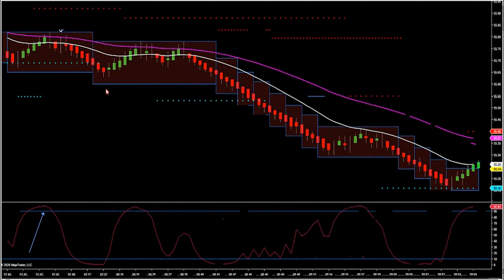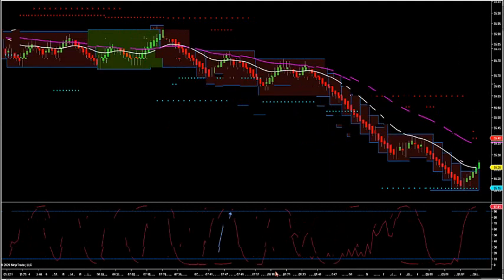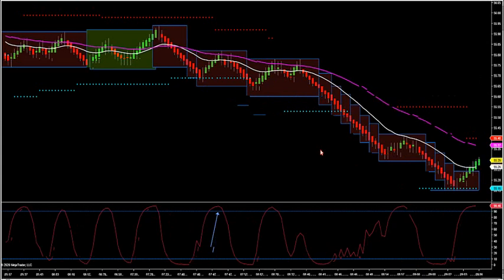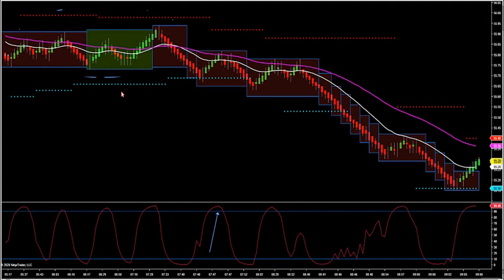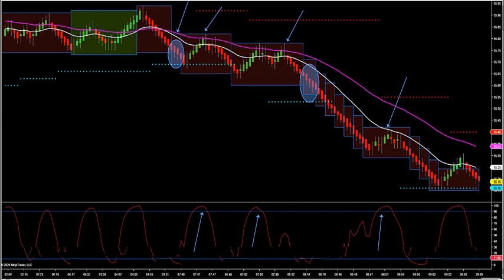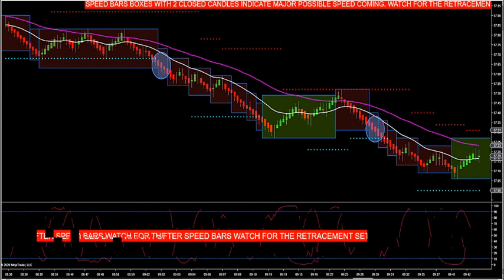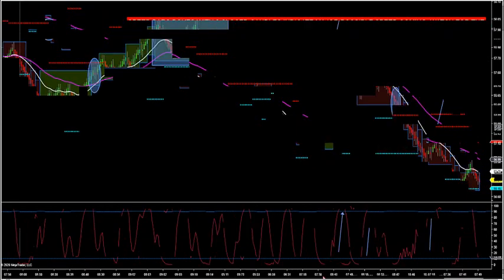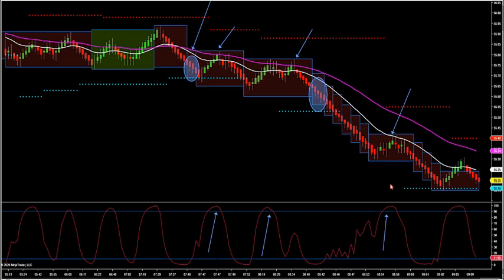1-23-19 How to Project Major Possible Speed Trade In all markets. DayTradingTheFutures.com